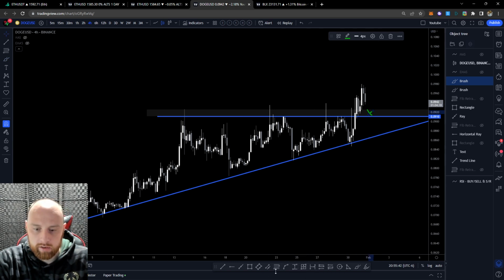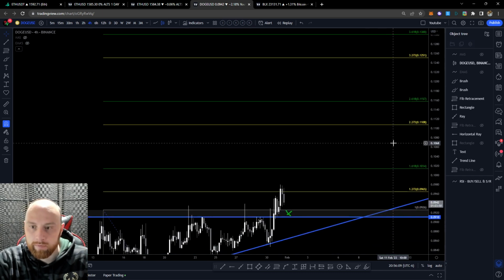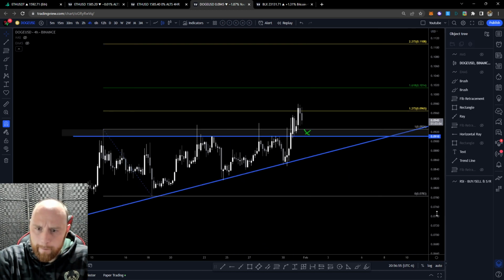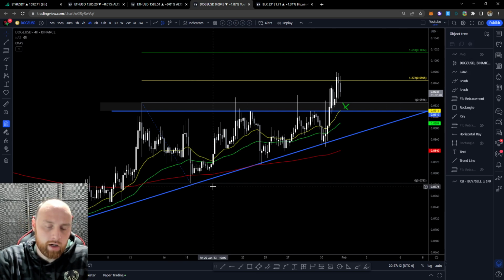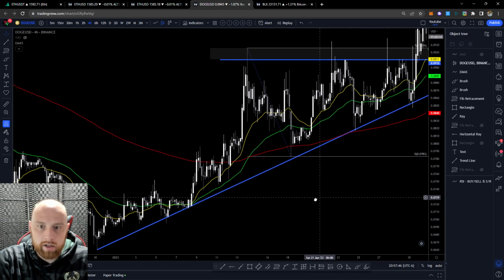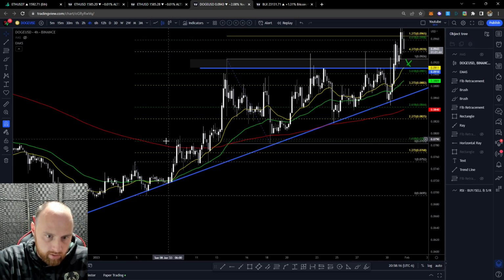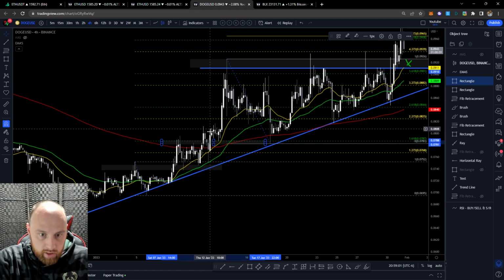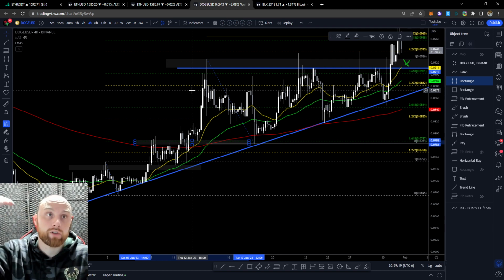Dogecoin Day Trading Strategy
In this video, we'll go over the Dogecoin 4-hour trading strategy.